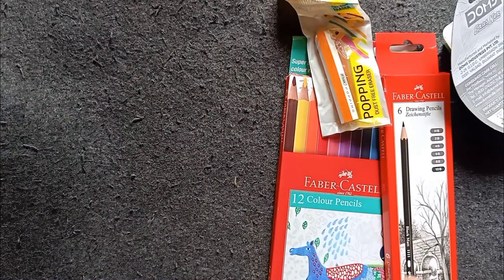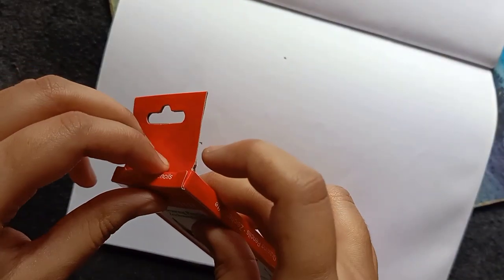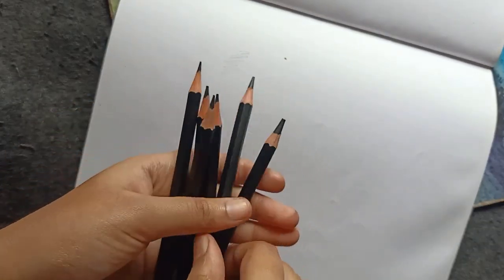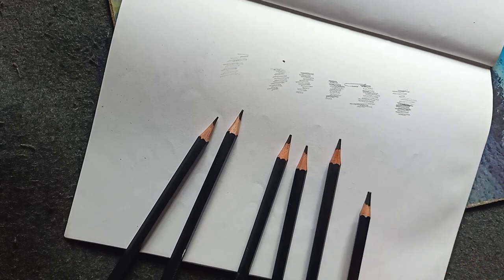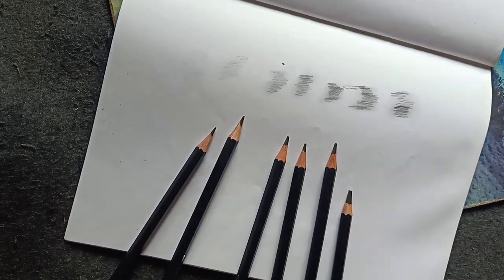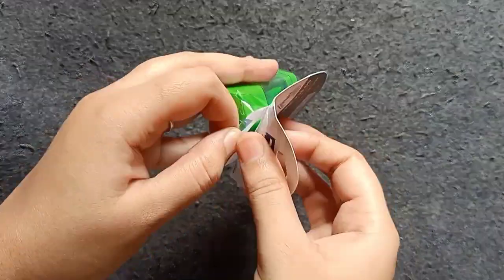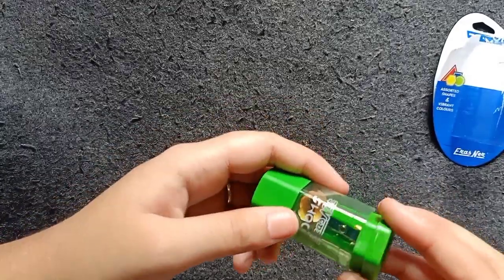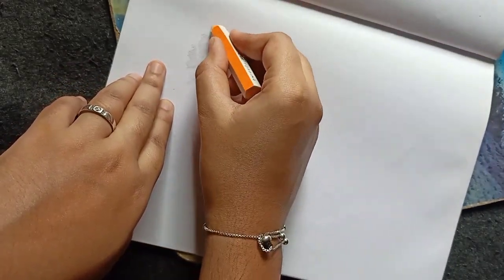(In ಕನ್ನಡ) Drawing Tools for beginners | Cheap Art Materials | under 100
Hi

This is my first you tube channel in this video am going to show you the art materials I recently bought today!

Drawing in kannada, portrait drawing pencil sketch, portrait sketch for beginners, portrait drawing with Graphite pencils, sketching tips in kannada

Materials I Use For All My Drawing (Cheap and besttt )

PENCILs
Artline pencil

ERASERs
Tomorrow mono zero Eraser 2.3mm